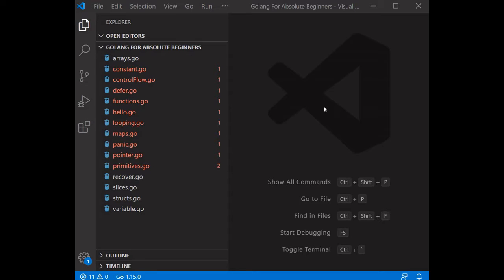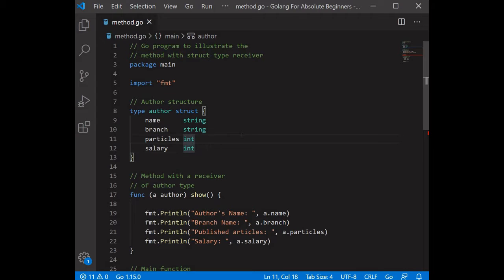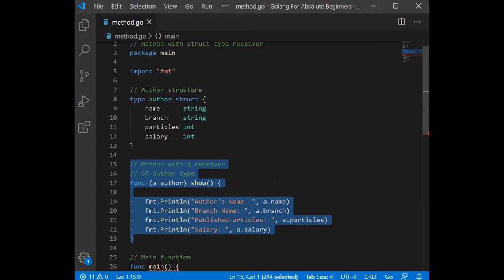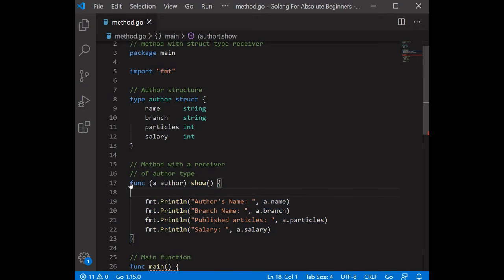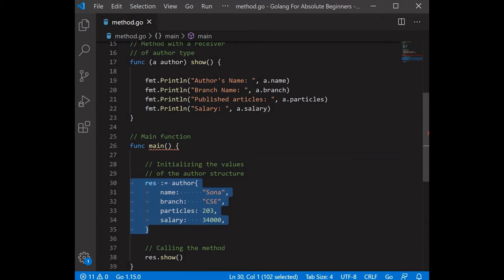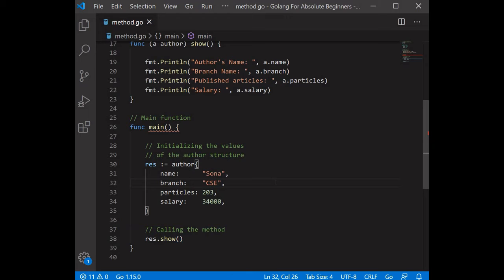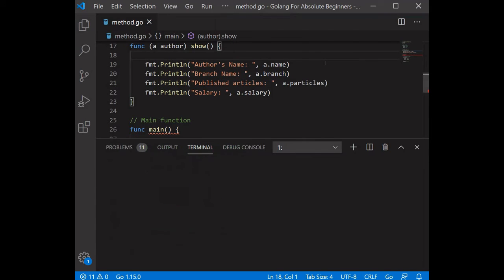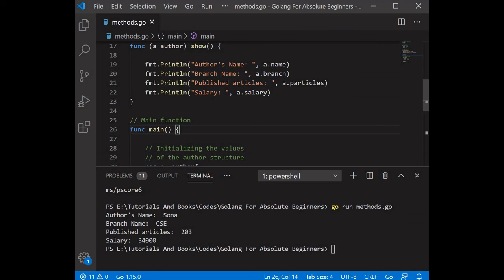15. Methods | Go For Absolute Beginners | Go Tutorial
In this tutorial, we will learn about methods and how to use them in the go programming.

My community/volunteer works helped:
✔  Freecodecamp, Node js foundation, js.org, and a lot of open source developers around the globe.
✔ Local communities of Google, Microsoft, Github, etc as Speaker.
✔ Uploaded videos/courses/webinars on YouTube.
✔ Startups and Companies to build real-time projects.
✔ Publisher on Medium also helping the developer community on dev.to.
✔ Developers on Stackoverflow.

My achievements/certifications include:
✔ Community Manager of Mentors without Borders and Golang Pakistan.
✔ Two Medium publishers namely, Be Yourself and Voice of Code.
✔ One Featured article in JavaScript on Medium.